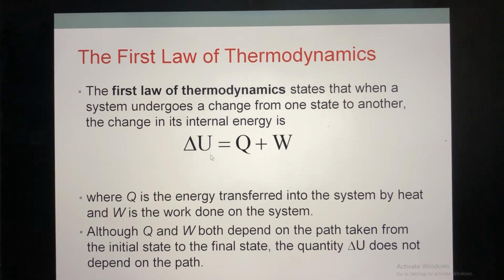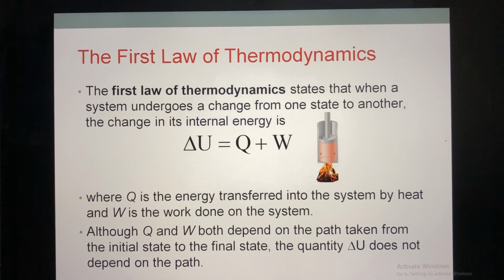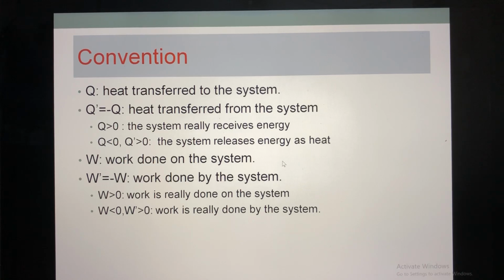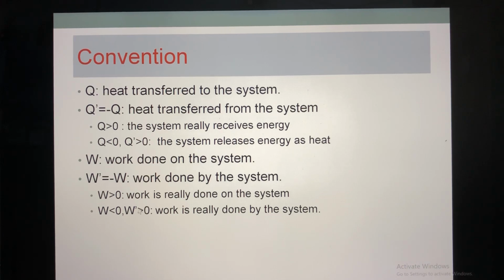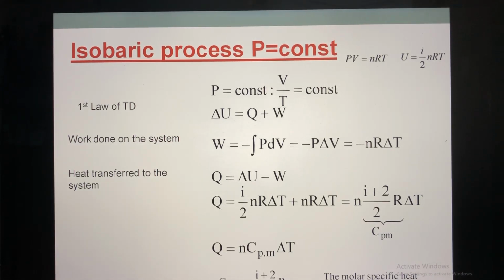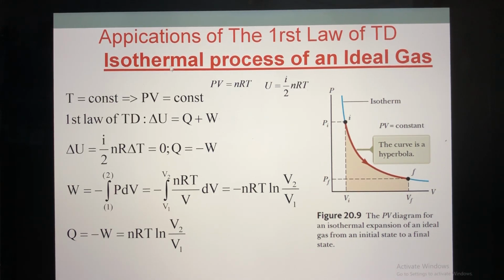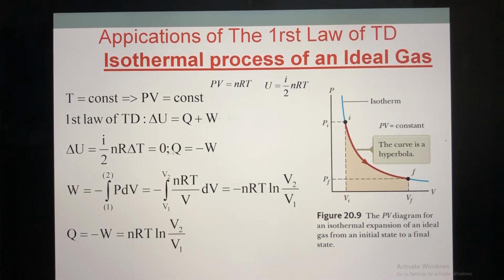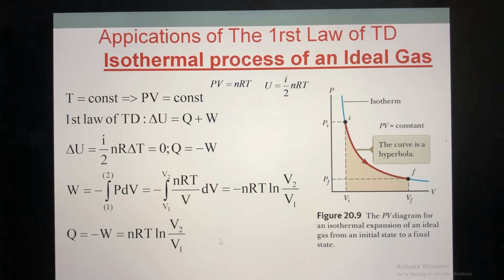Lecture 5.1 The first law of thermodynamics (video 1)